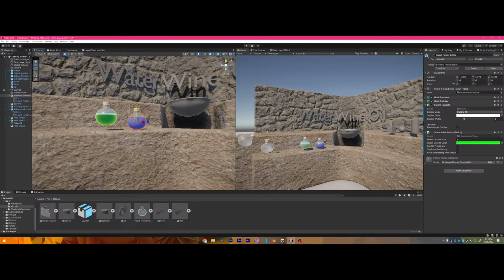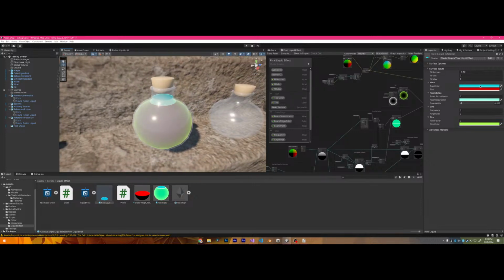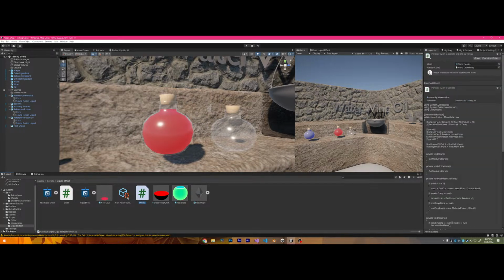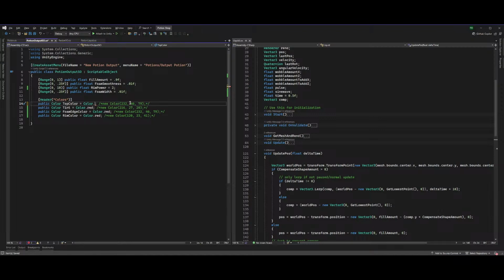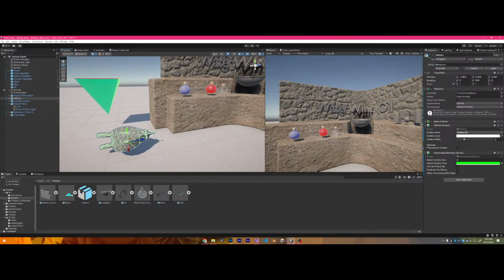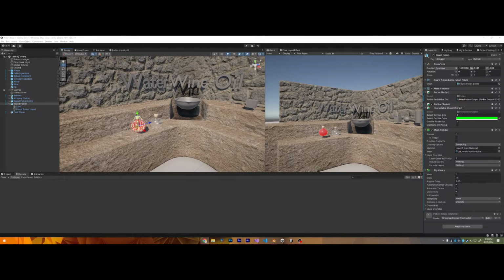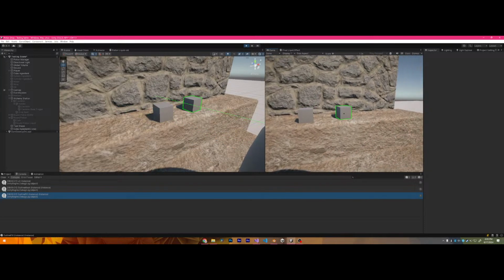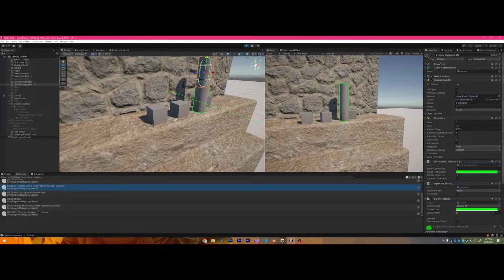Potion brewing game development (8/17/2024)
Watch me fumble my way through trying to make a game.